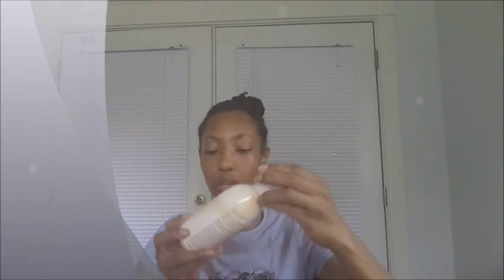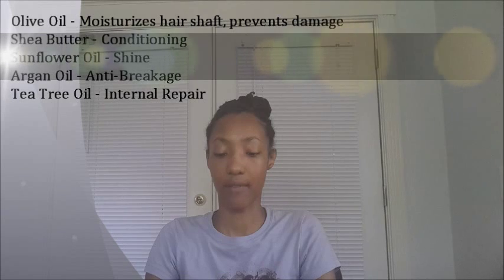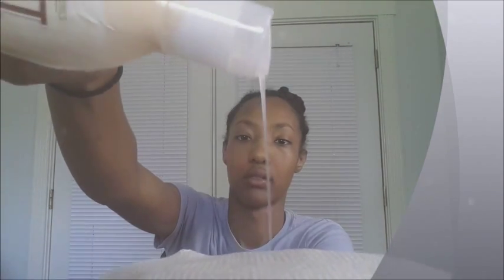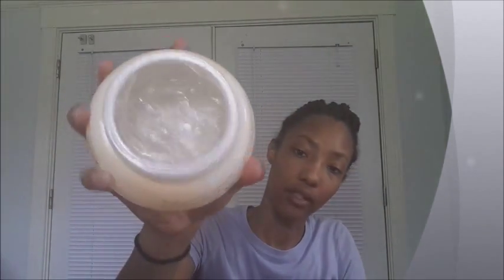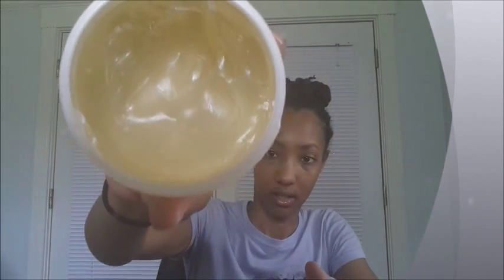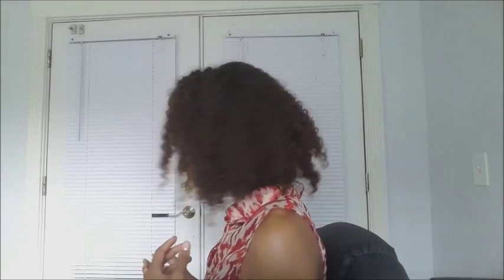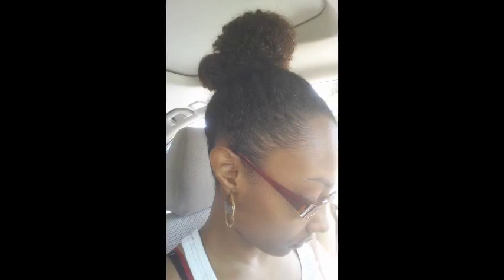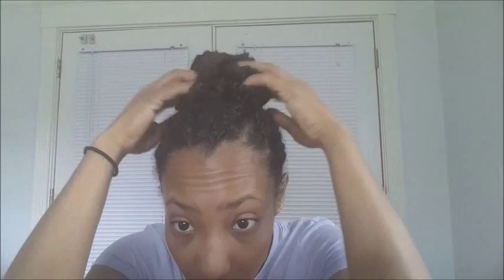Ossat Naturals | Product Review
Hi Everyone!

I had the privilege of reviewing the OSSAT Naturals product line sent to me by NaturallyCurly.com. Enjoy!